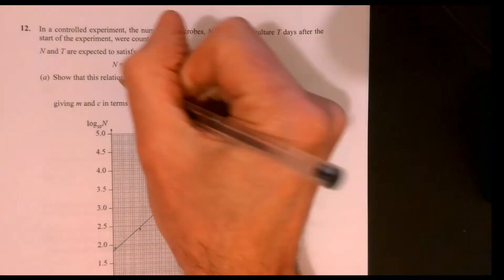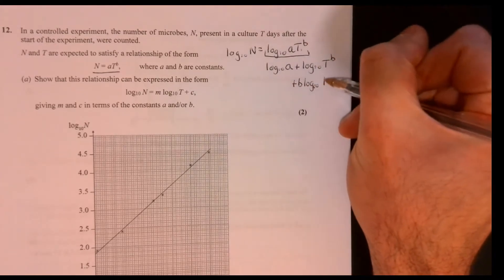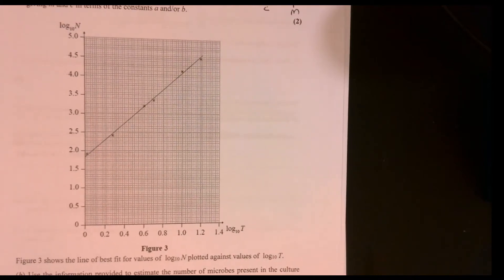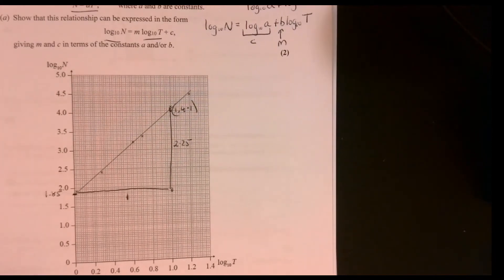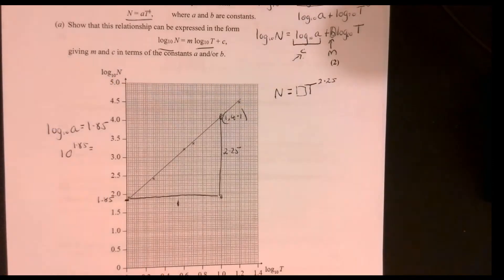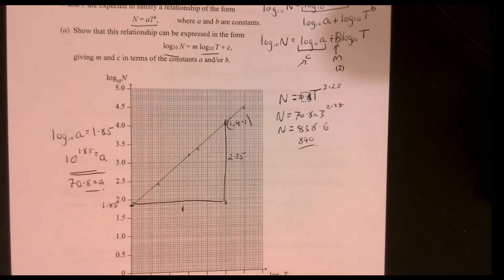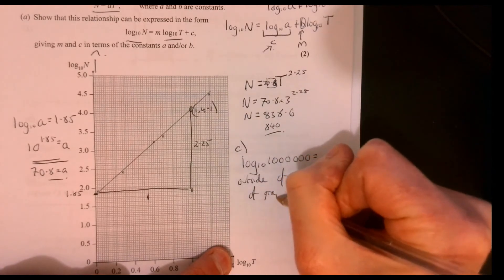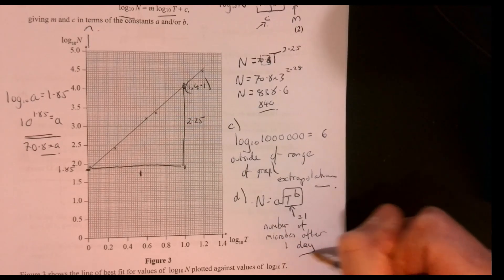Question 12 A Level Edexcel Sample Paper 1